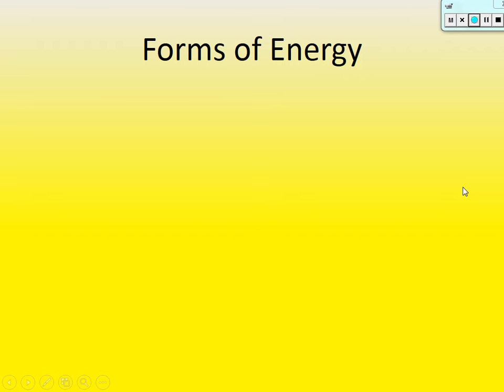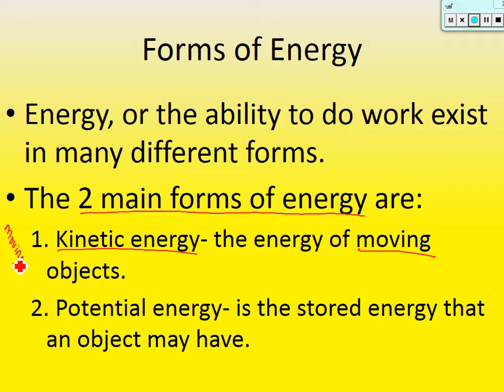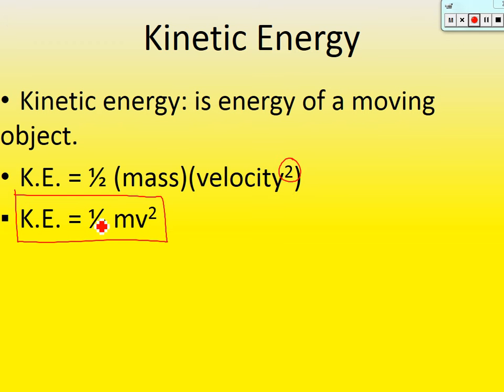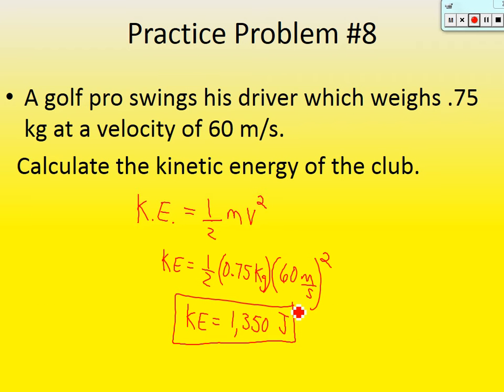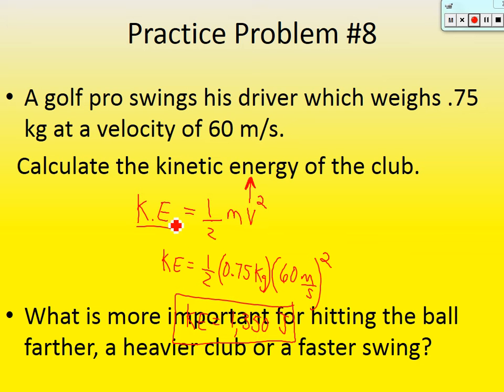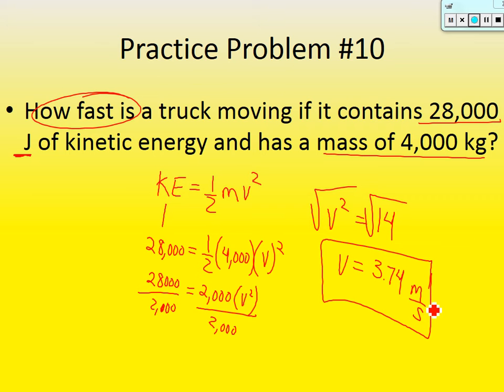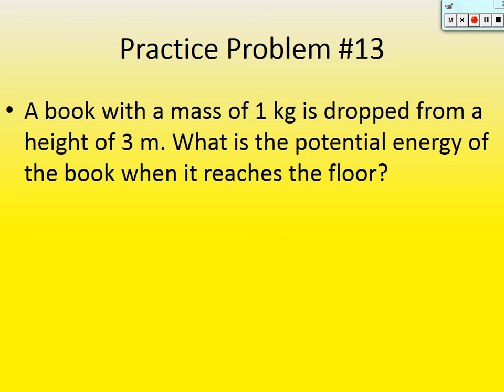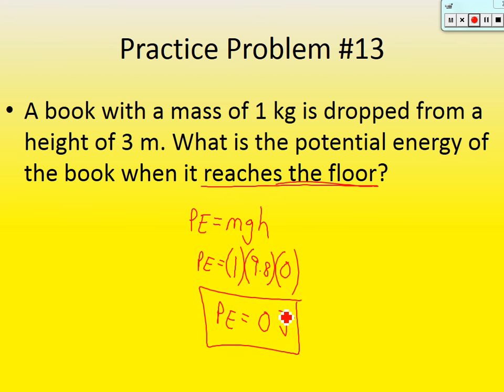Kinetic and Potential Energy. (Physics Ch. 7, Part 3)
Learn how to calculate both Kinetic and Potential Energy.  (Physics Ch. 7, Part 3)